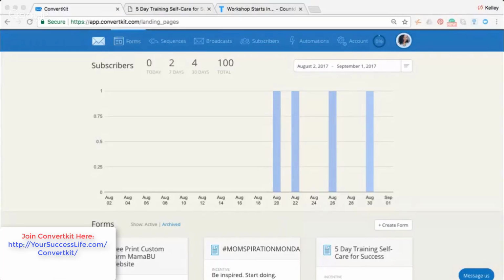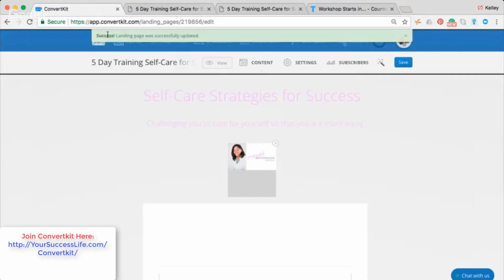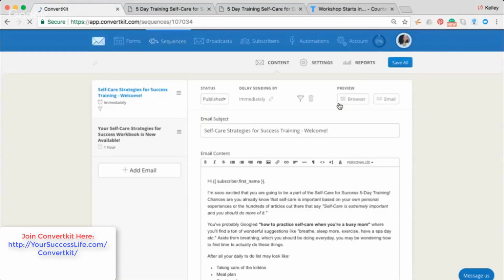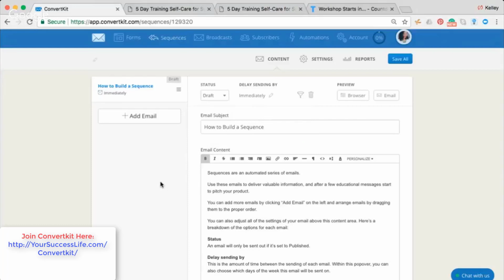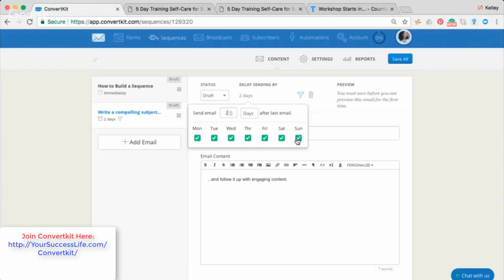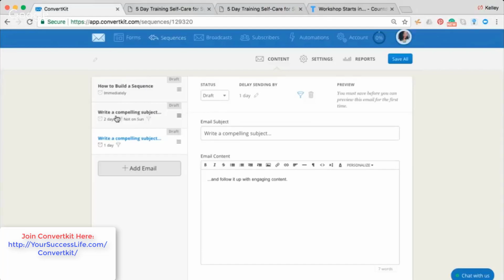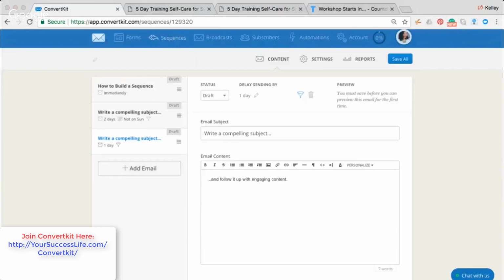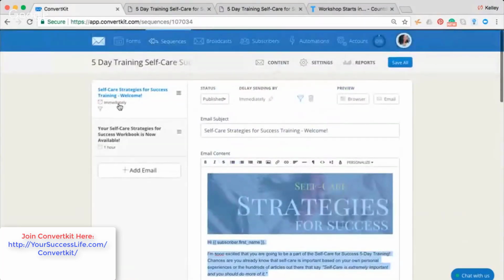ConvertKit Tutorial - Best Email Marketing Services | How to create a welcome sequence in ConvertKit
ConvertKit is an email service provider that is specifically marketed towards bloggers, podcasters, and other businesses who are building audiences.

What is ConvertKit?

The only terminology you might not be used to is that autoresponder series in ConvertKit are called Sequences.

convertkit, email marketing, email service provider, how to use convertkit, convertkit demo, convertkit review,
mailchimp, aweber, ontraport,  getresponse, make money online, work from home, ConvertKit Tutorial, Email Marketing Services,
email marketing best practices,email marketing strategies,email marketing software,